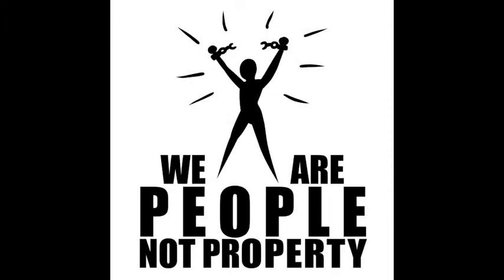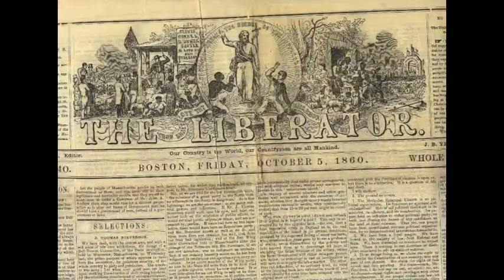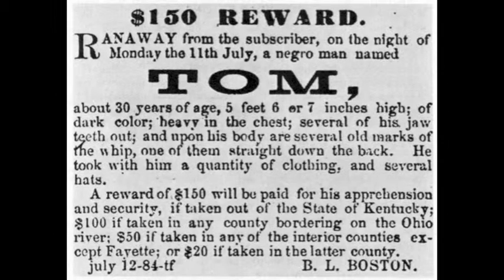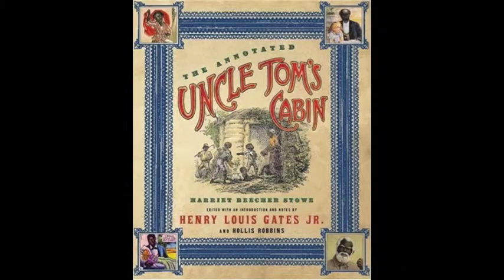AP US History | Expansion and Opposition of Slavery (HD)